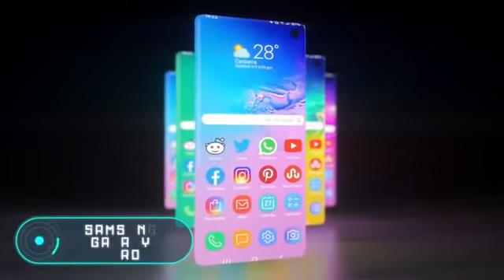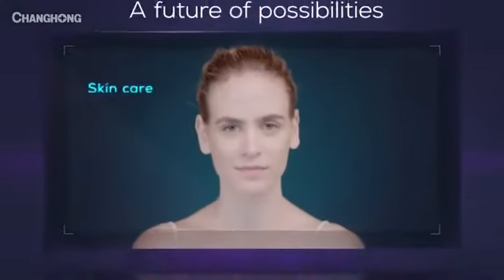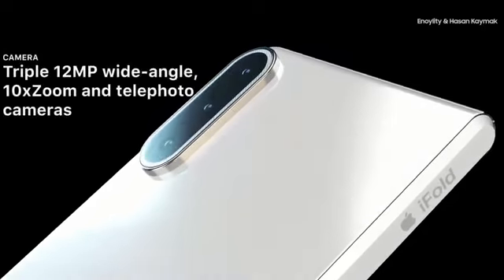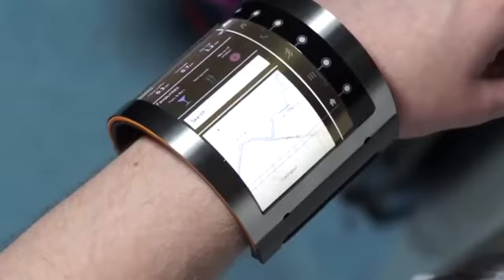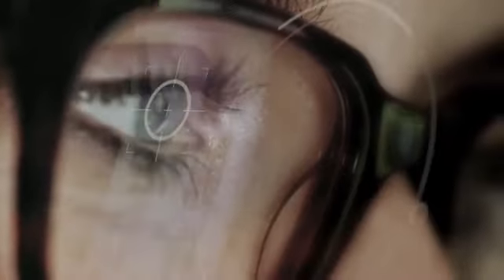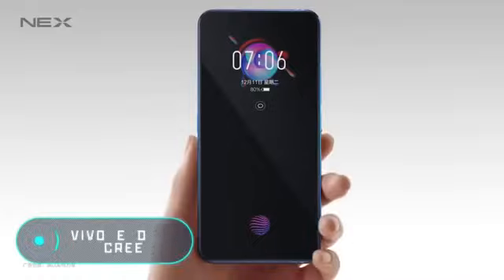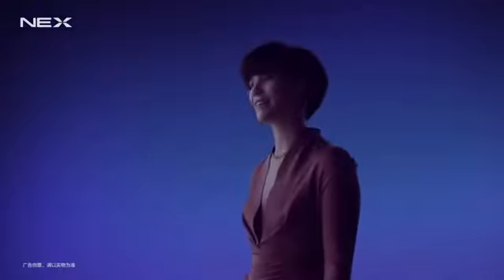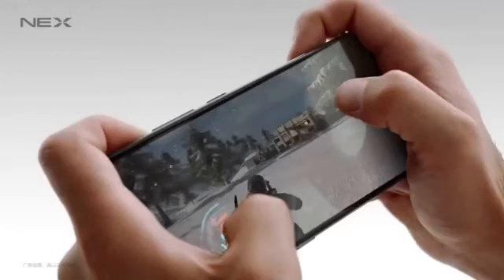Best Future Smartphones in the world 2020 2025